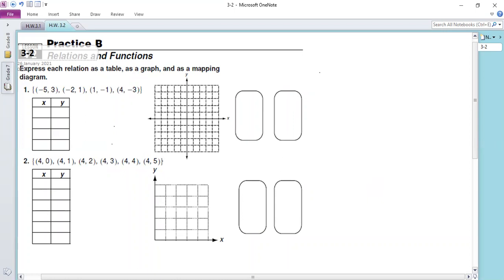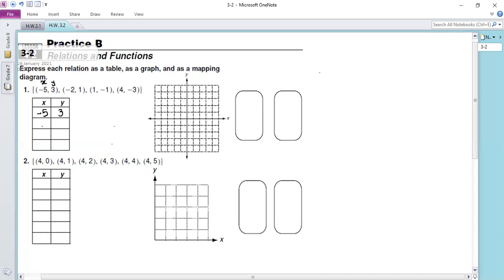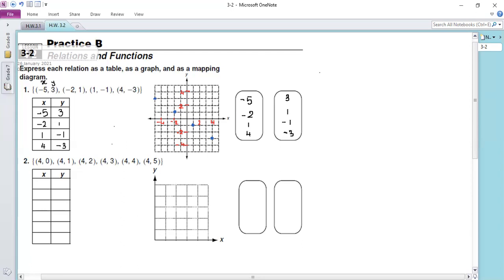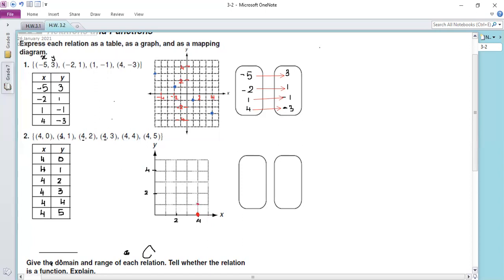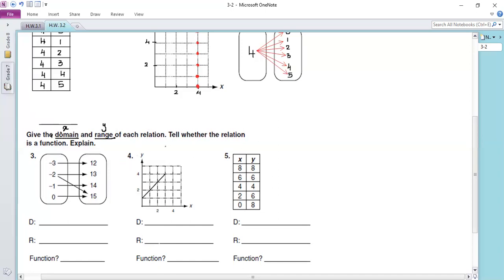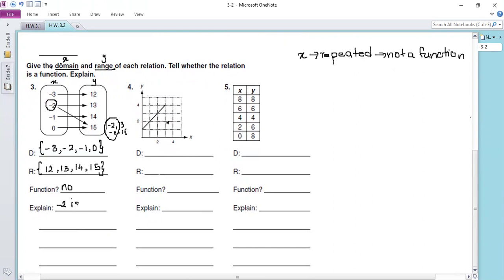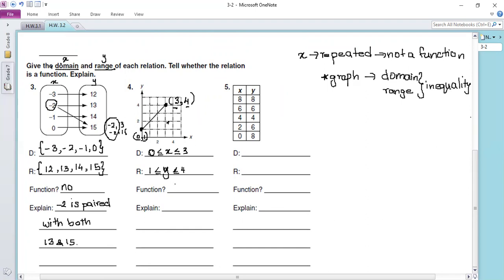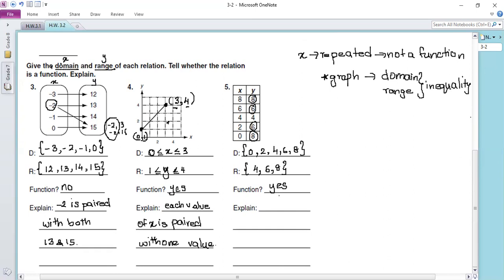Grade 7- Algebra Ch.3.2 Relations & Functions